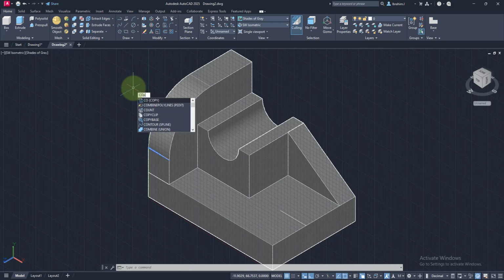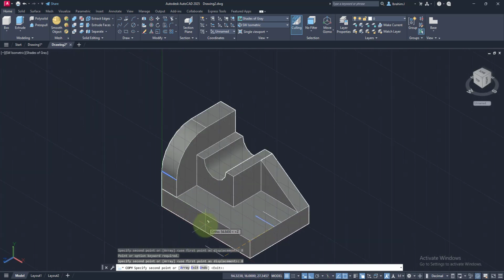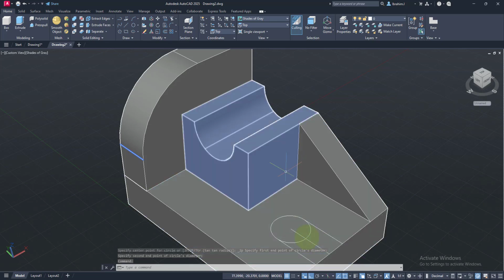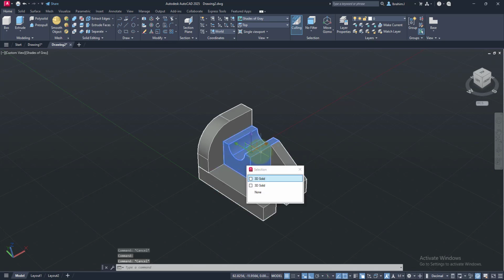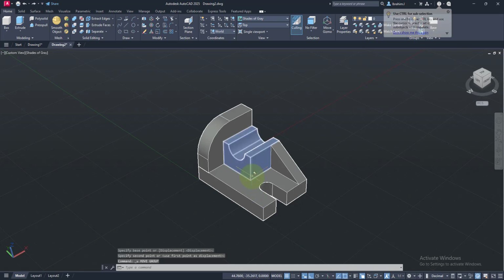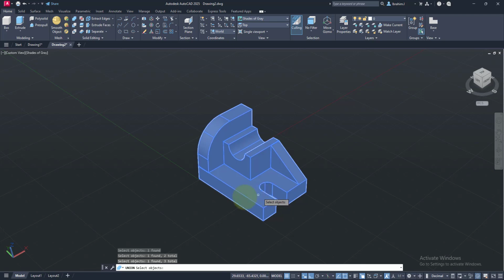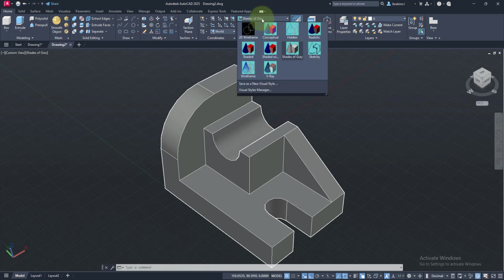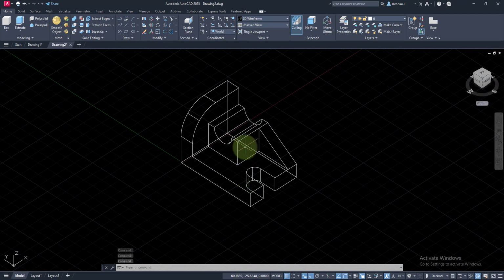AutoCAD 3D - Modifying 3D Models in AutoCAD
AutoCAD 3D is a powerful computer-aided design (CAD) software used for creating, visualizing, and documenting three-dimensional models of objects. Developed by Autodesk, it is a key tool for professionals in architecture, engineering, construction, and manufacturing for producing precise 3D models and technical documentation.

Key features for 3D modeling
Workspaces: To begin 3D modeling, users switch to a 3D workspace. The "3D Modeling" workspace, for example, provides access to a comprehensive set of 3D tools and functions on the ribbon.

Coordinate system: The User Coordinate System (UCS) is a crucial tool that controls the orientation of your workplane (the XY-plane). Users can move and rotate the UCS to create geometry on different faces and planes of a 3D model.

Navigation: A three-button mouse is used for 3D navigation. Key shortcuts include:

Pan: Hold the middle mouse button.

Orbit: Hold the Shift key and the middle mouse button.

Creation tools: AutoCAD offers a variety of tools to create and edit 3D objects, including:

Presspull: Creates 3D solids and surfaces from 2D objects by extruding them.

Extrude: Extends a 2D object or a selected face of a 3D solid into a 3D space.

Union, Subtract, and Intersect: These tools combine, subtract, or find the common area of two or more 3D solids.

Solid modeling: Defines the volume and mass of objects for accurate representation.

Surface modeling: Creates curved and complex surfaces.

Uses of AutoCAD 3D
Architectural design: Architects and interior designers create realistic 3D models of buildings and spaces, including furniture and other interior objects.

Mechanical engineering: Engineers and product developers use it to design and create prototypes of mechanical parts and assemblies. Autodesk Inventor, a related product, offers specialized tools for mechanical 3D modeling.

Civil engineering: Software like Civil 3D is used for detailed design and documentation of civil infrastructure projects.

Prototyping and manufacturing: The 3D models created in AutoCAD can be exported to file formats compatible with 3D printers and CAM (computer-aided manufacturing) software, streamlining the production process.

Visualization: By creating realistic 3D renderings, users can visualize concepts and simulate performance before a design is manufactured or built.

Advantages of using AutoCAD 3D
Increased accuracy: 3D CAD software allows for more precise dimensions and measurements compared to manual drafting.
Better visualization: 3D models provide a comprehensive view of a project, helping to identify potential design flaws and issues early in development.
Efficient iterations: It is much faster and easier to modify and refine a design in a 3D model, reducing the need for physical prototypes.
Enhanced collaboration: Project files can be easily shared and marked up by multiple stakeholders, improving communication and feedback.